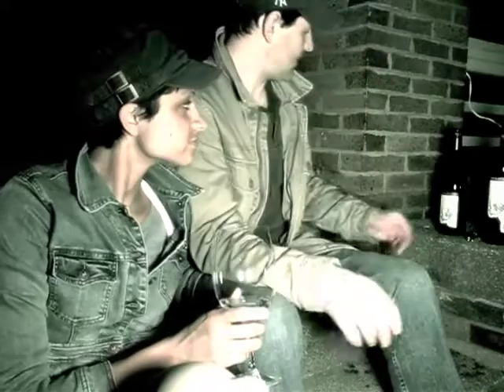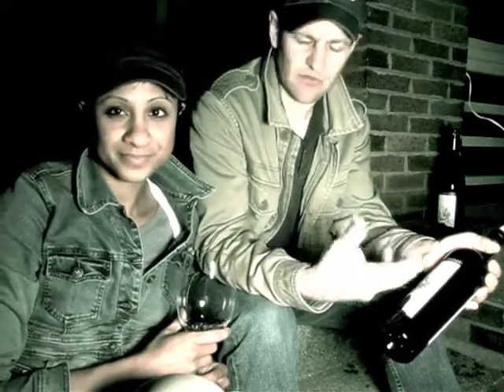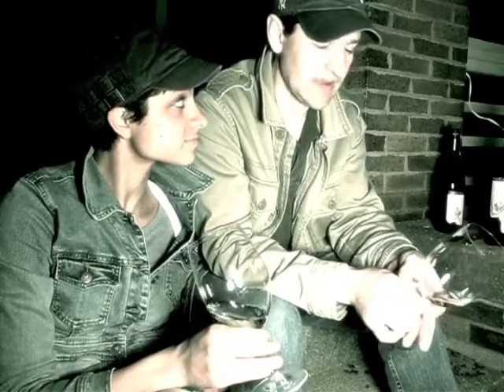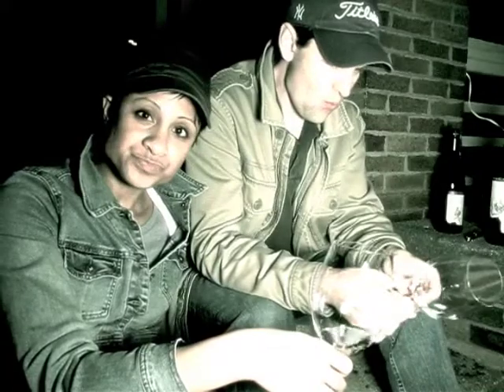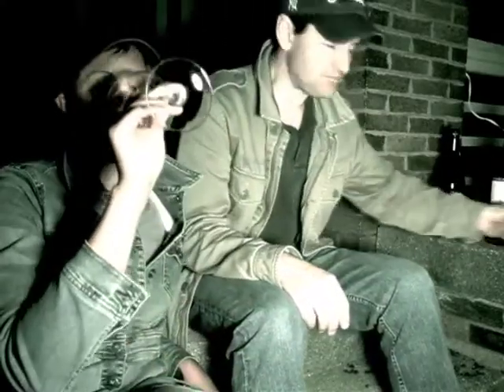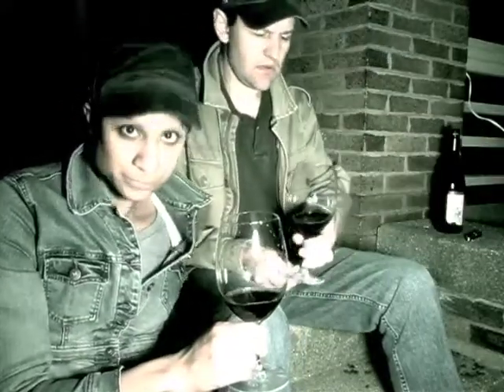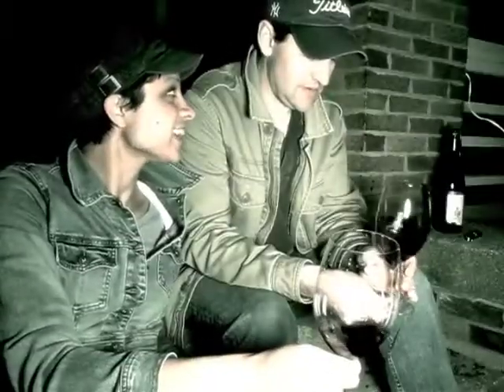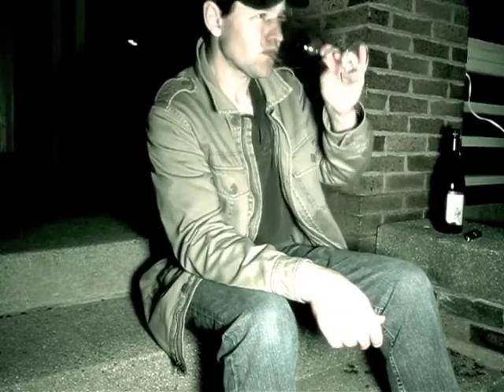Desert Wind Winery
It's that time of year for Peter & Allie - sipping on the steps. With warmer weather, comes the opportunity to grab a bottle or two of wine & enjoy comparing notes outside. Here, the '09 Viognier & '07 Ruah from Desert Wind Winery are explored.